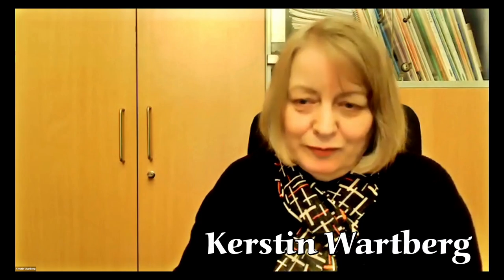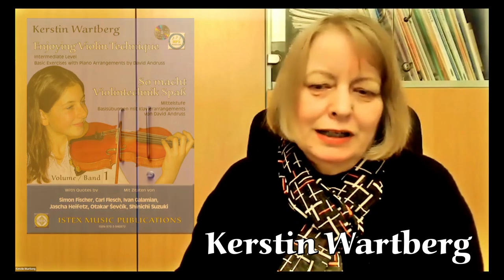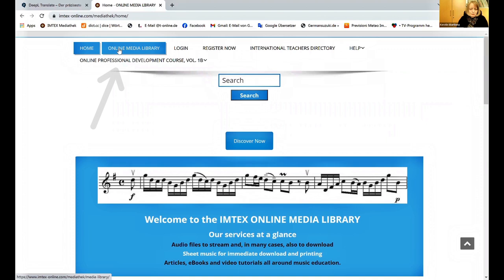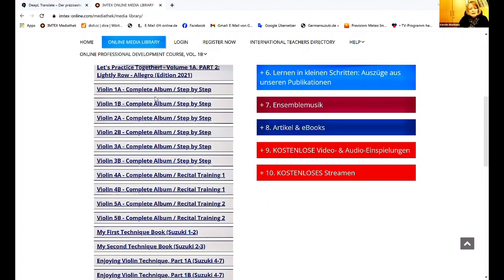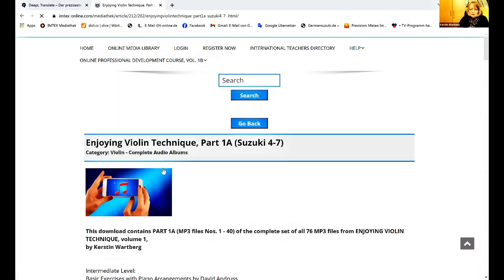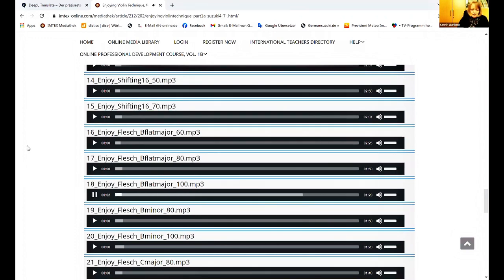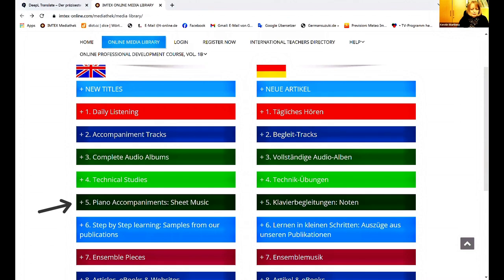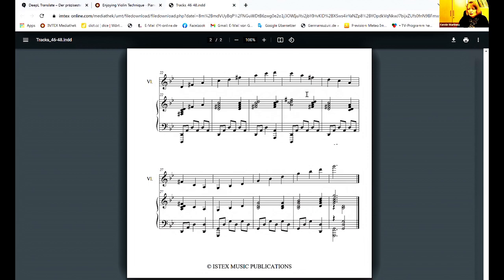News from the Online Media Library: Enjoying Violin Technique (January 2022)